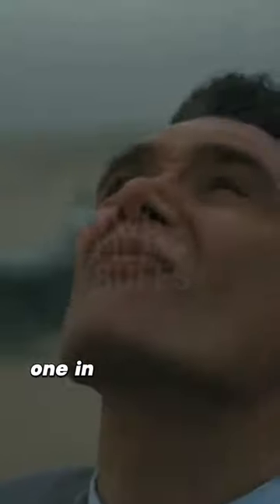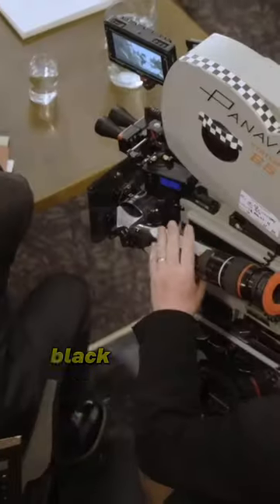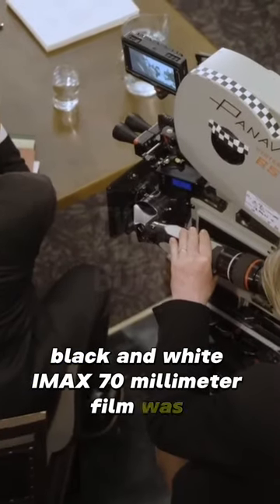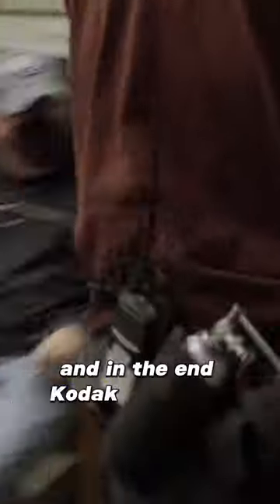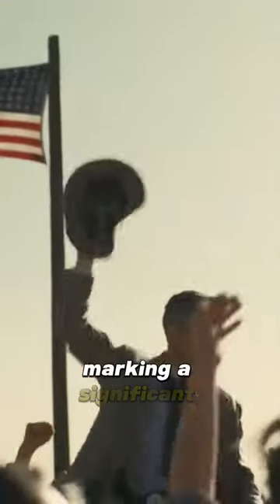HOW OPPENHEIMER Innovated CINEMA | Oppenheimer Movie Facts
🎬🔍 Dive into the fascinating world of Oppenheimer with our YouTube video - "Oppenheimer Movie Facts Uncovered!" 🌟✨ Join us as we unveil captivating insights, behind-the-scenes revelations, and untold stories about this highly anticipated cinematic masterpiece. From the stellar cast to Christopher Nolan's visionary direction, this video is your key to unlocking the secrets behind Oppenheimer's creation. Whether you're a history enthusiast or a film buff, press play now to discover the intriguing Oppenheimer movie facts that will leave you eager for more! 🍿🎥 OppenheimerMovieFacts YouTubeVideo CinematicRevelations FilmBuffInsights 🎬🔬